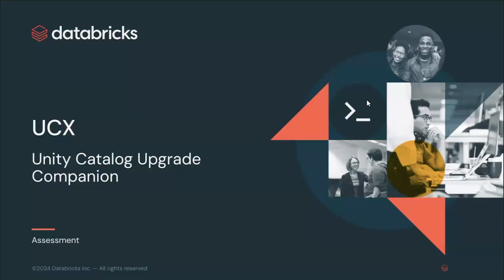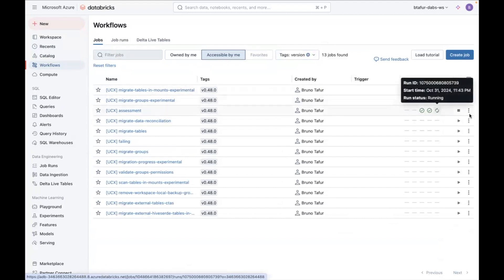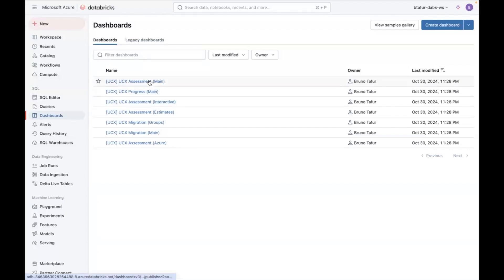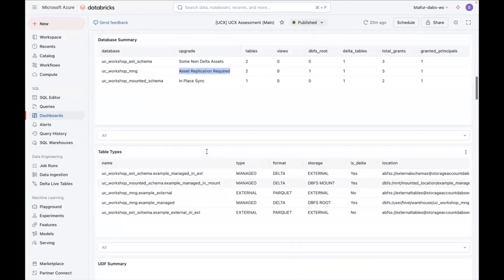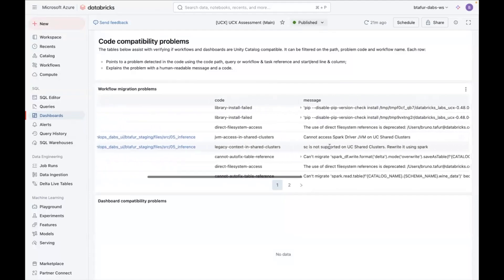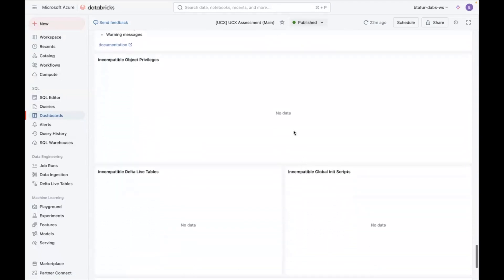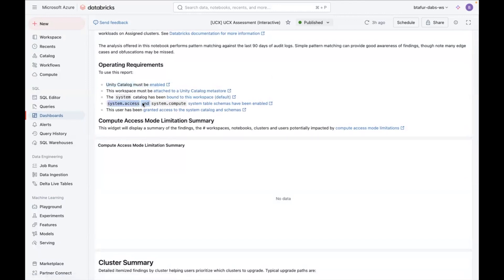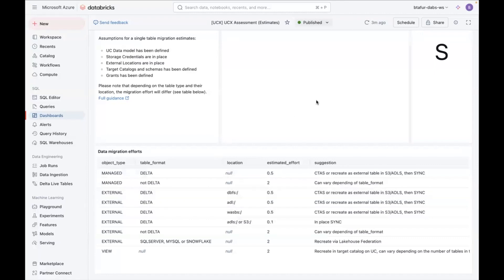Automate Unity Catalog Upgrade with UCX Part 3 - Assessment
Unlock Unity Catalog upgrades with UCX's powerful assessment workflow! Learn to leverage UCX-generated dashboards for seamless migrations.

Discover:
• Key components of UCX's comprehensive assessment process
• How to interpret migration planning dashboards
• Essential metrics: workspace readiness and compatibility scores
• Strategies to identify and overcome migration challenges